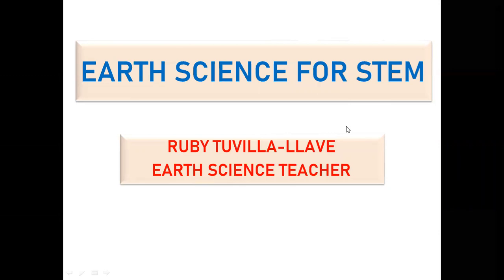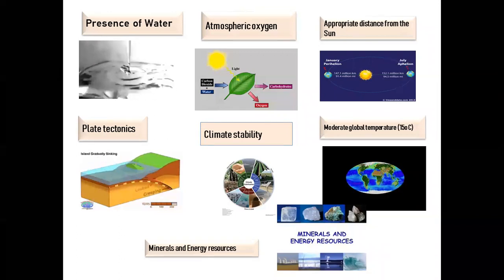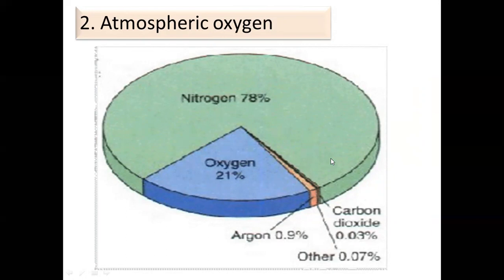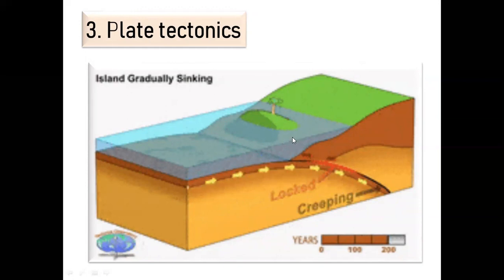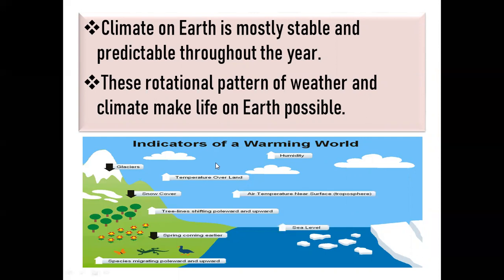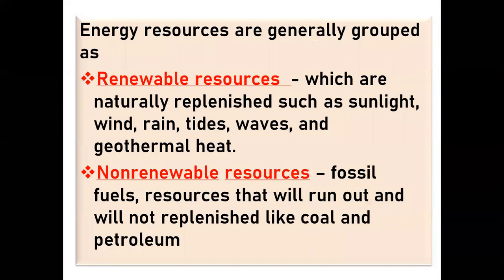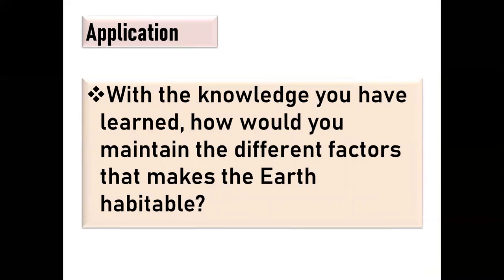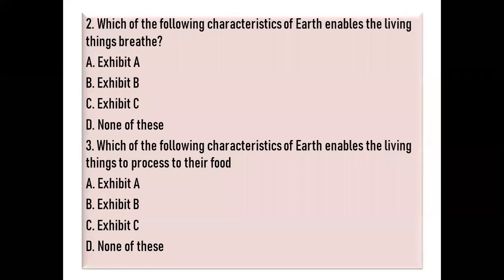Earth Science Lecture Series_Quarter1 Week1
EARTH SCIENCE FOR MY STEM STUDENTS
Learning Competency:
Describe the characteristics of Earth that are necessary to support life and explain that the Earth consists of four subsystems, across whose boundaries matter and energy flow (S11ES-la-b-3-4)
(there are corrections here of some points from the module maybe just typographical errors) and please bear with me of my grammar and pronunciation as well.. I hope this could help teachers, parents, and our dear learners.

Development Team of Self-Learning Package
Writer: Dr. Arlene S. Palma
Illustrator: Armand Glenn S. Lapor
Layout Artists: Lilibeth E. Larupay, Armand Glenn S. Lapor, Zaldy M. Tondo
Emmanuel S. Sasi
Reviewer: Zaldy M. Tondo
Division Quality Assurance Team: Lilibeth E. Larupay, Zaldy M. Tondo
Armand Glenn S. Lapor, Rhoda M. Erdao
Management Team: Dr. Roel F. Bermejo, Dr. Nordy D. Siason
Dr. Lilibeth T. Estoque, Dr. Azucena T. Falales
Ruben S. Libutaque, Lilibeth E. Larupay
Zaldy M. Tondo
SHS—Earth